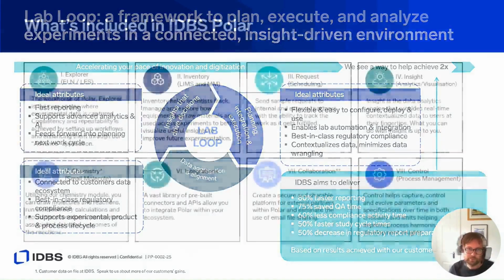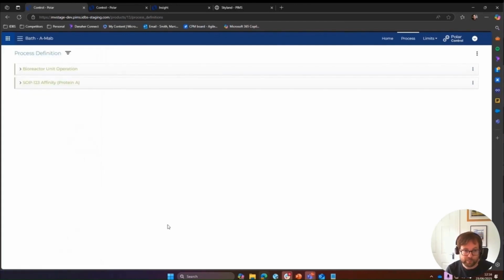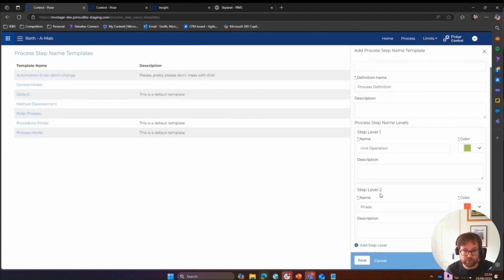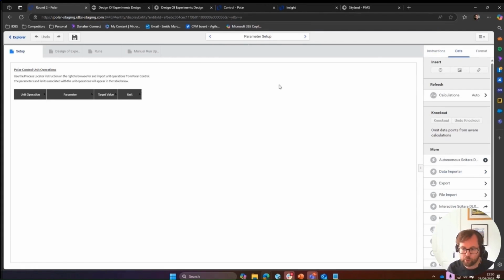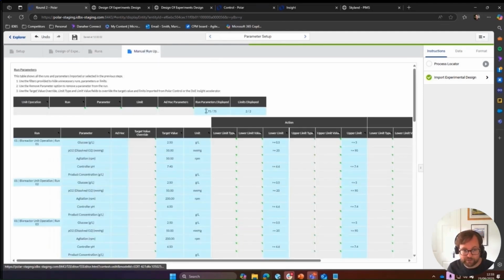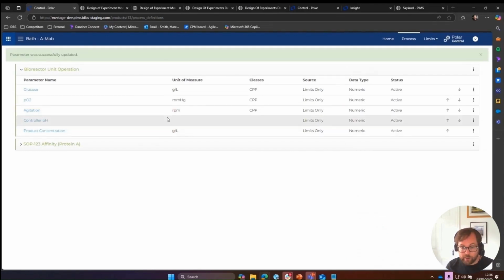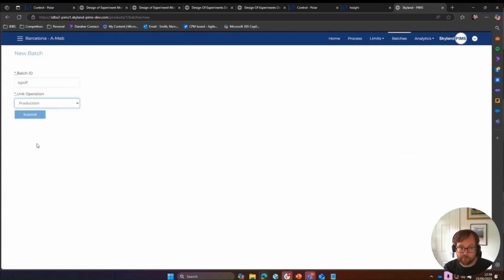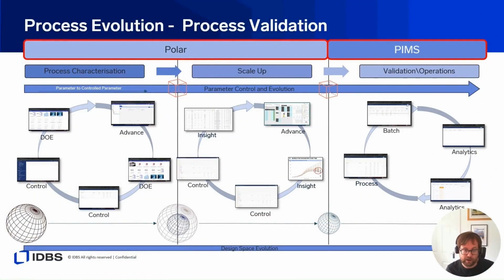From data to decisions: Elevating process development and tech transfer | IDBS webinar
Discover how to manage the evolution of process parameters to streamline biopharmaceutical process development and tech transfer with IDBS Polar Control—a powerful module designed to centralize and contextualize process knowledge.
In this expert-led webinar, Marc Smith, Lead Product Manager at IDBS, explores how the IDBS Polar platform overcomes the limitations of traditional ELN and LIMS systems.  Learn how to track parameter evolution, enhance process understanding, and ensure regulatory readiness with data-rich insights.

Discover how:
- Centralized process knowledge drives  smarter, faster decision-making.
- Real-time tracking of parameter evolution enables proactive process control.
- Seamless tech transfer with full process context accelerates scale-up
- Regulatory-ready digital workflows streamline compliance.